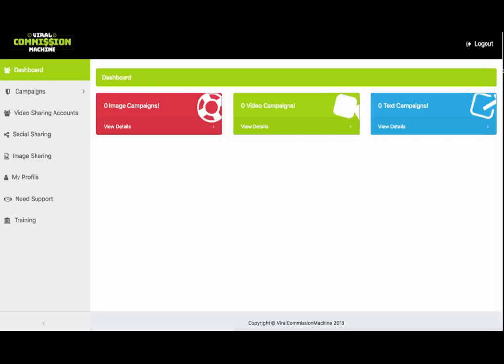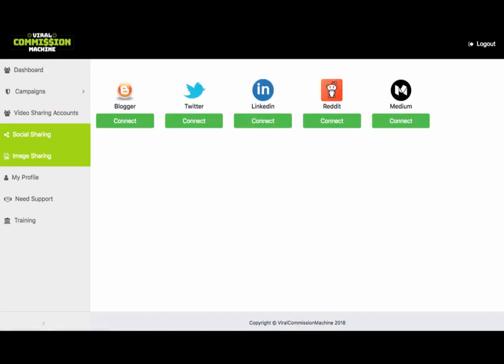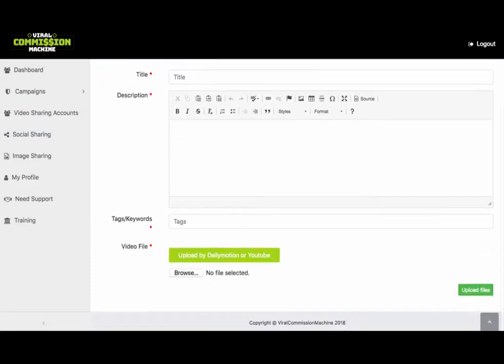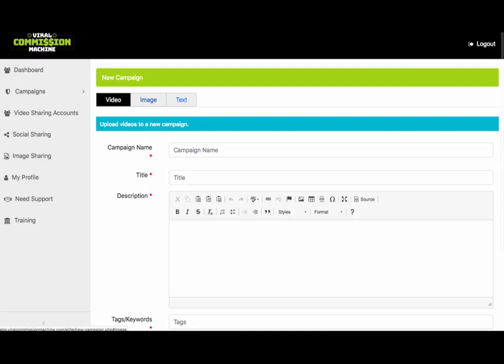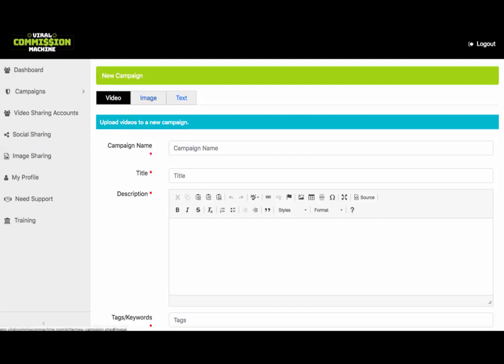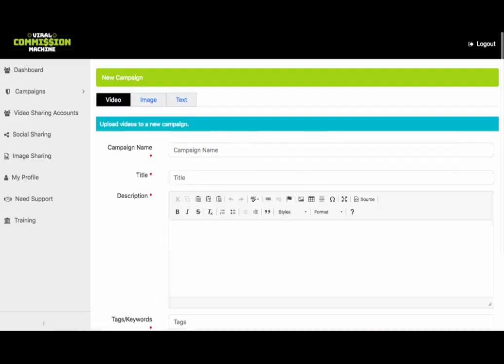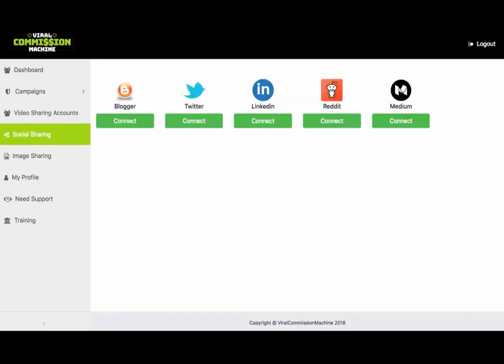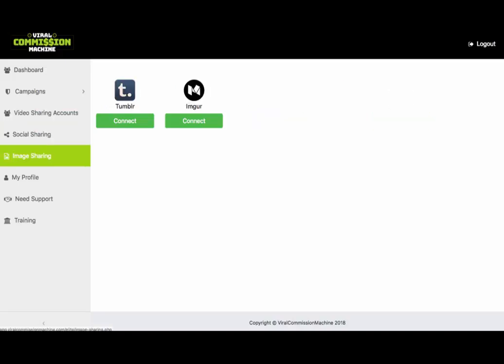Viral Commission Machine Review, Demo & Bonus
Everyone knows that you need traffic to make money online... and getting traffic is EASY - I can get 5,000 clicks from a PTC site for a few bucks but I won't get any sales from these! That's why you need traffic that actually converts into sales. What's the best converting traffic if you don't want to pay for it? It's "Viral Traffic" but there's one more obstacle... how to make your stuff go viral? Well, you don't have to worry about that - you can use other people's viral images, posts and videos - and Viral Commission Machine automates it all for you with a few clicks!

Trust me, I've tried to come up with a viral piece of content at one point and it's almost impossible - you just don't know what is going to go viral and for what reason... it either goes viral or not and you don't really have any control over it.

That's why using something that is already viral (like a video, an image or a Reddit post) is so much easier... the only issue is how are you going to monetize it, since it's not your content. That's where Viral Commission Machine comes into play.

Firstly, it finds viral content for you from all over the web, then it adds your affiliate link to it and then it allows you to share it across multiple social media channels - which results in instant traffic, leads and profits. All you need is a few minutes to set it up.

If you want to learn more about Viral Commission Machine, check out my in depth video review above!